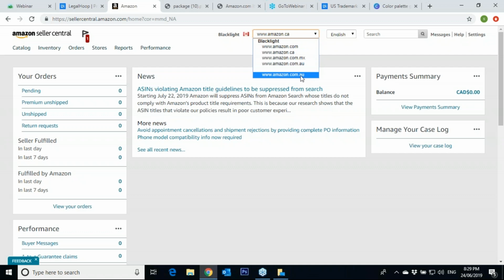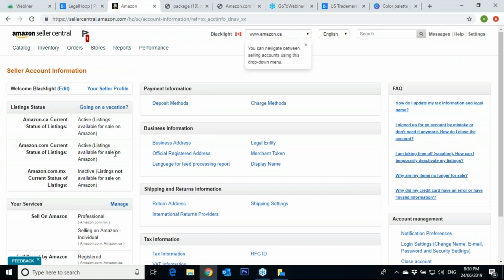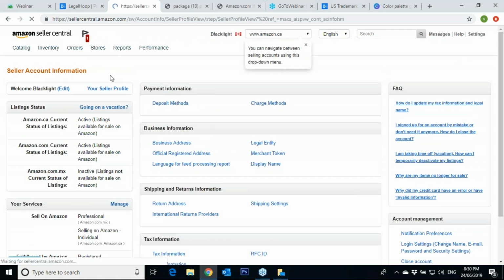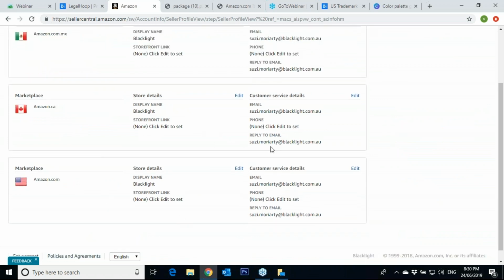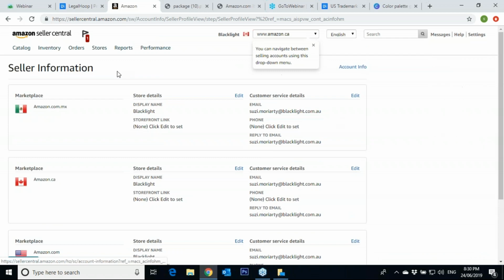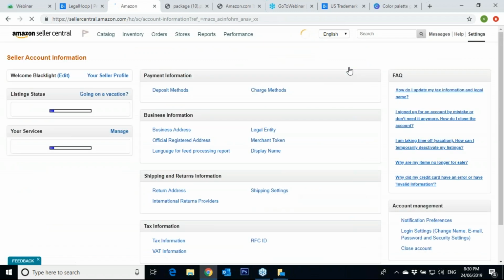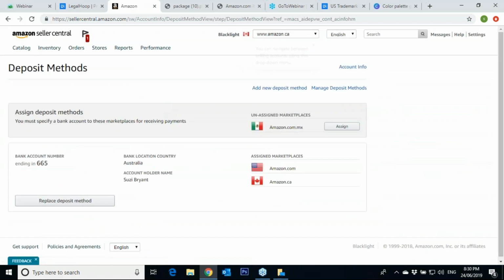DEMONSTRATION CANADIAN MARKETPLACE SETUP